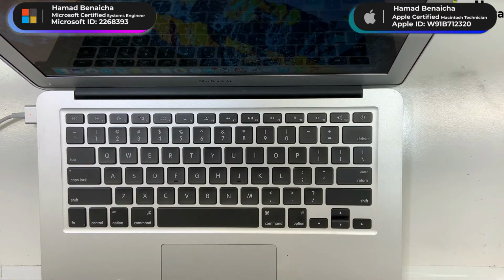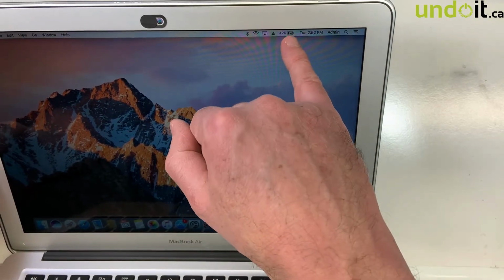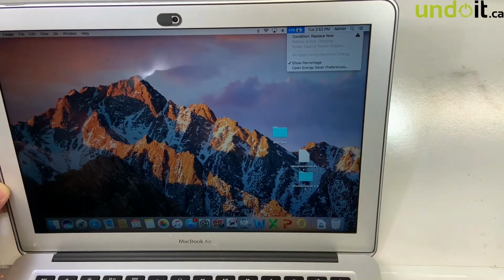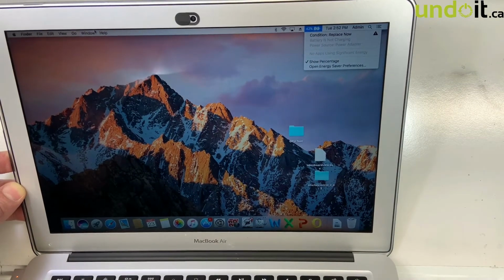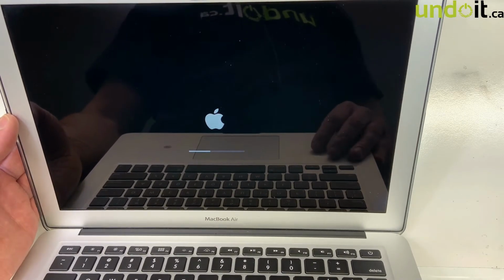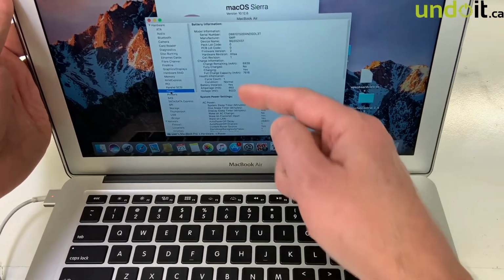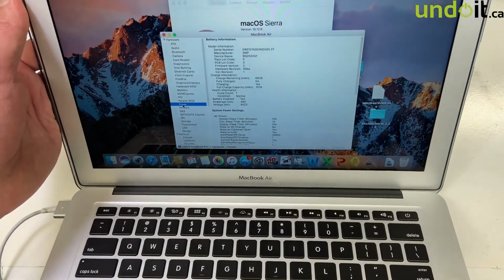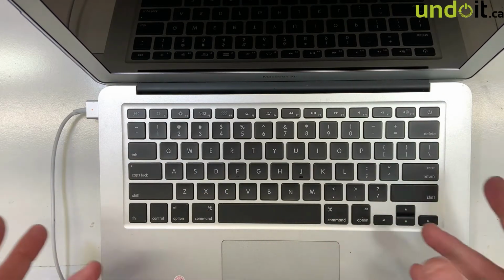🇨🇦MacBook Air A1466 Year 2011-2017 Battery replacement 👍- Hamad Benaicha - undoit.ca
🇨🇦 Easy step by step on how to replace the battery on MacBook Air A1466.

If you are located in Toronto or anywhere in Canada make sure to check out this 2 minutes video: